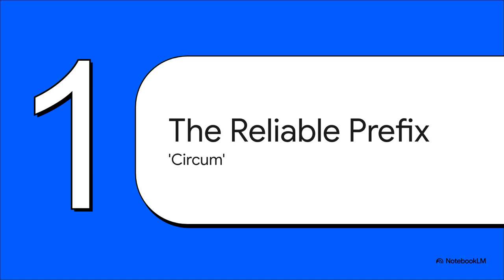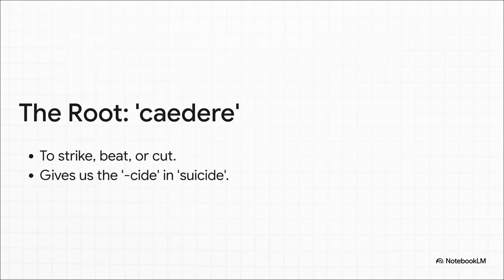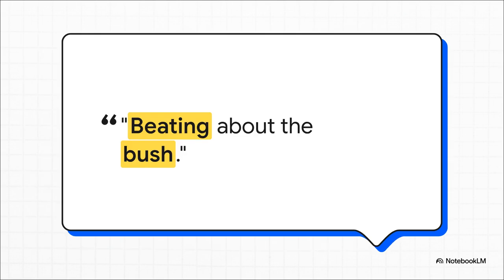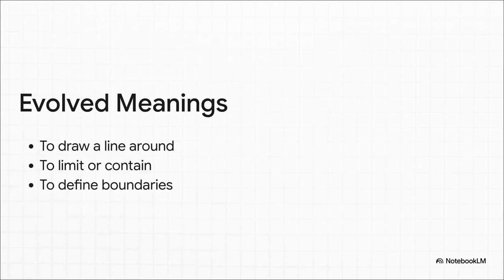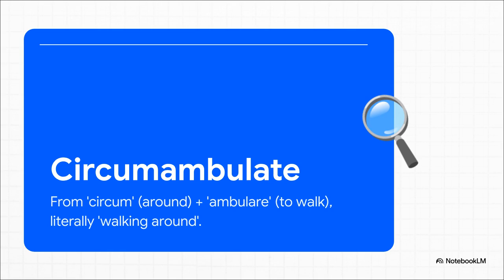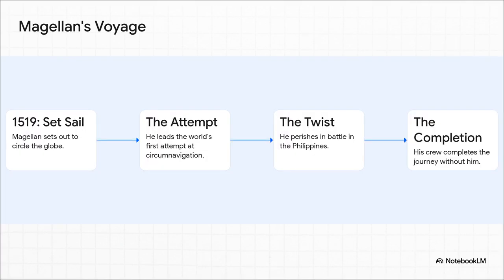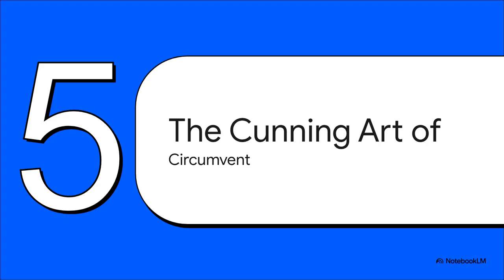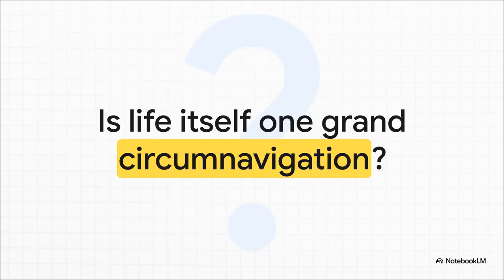The Circular World of Circum